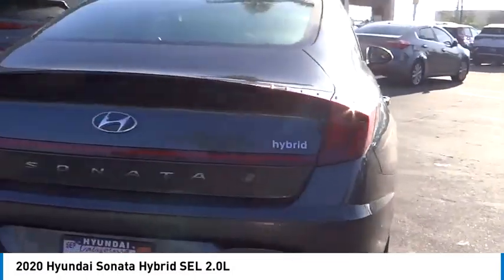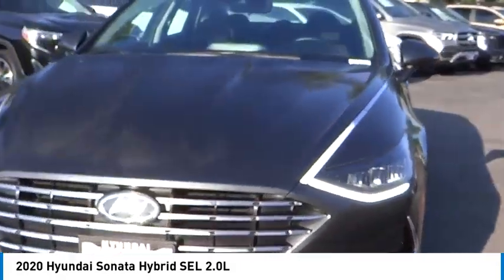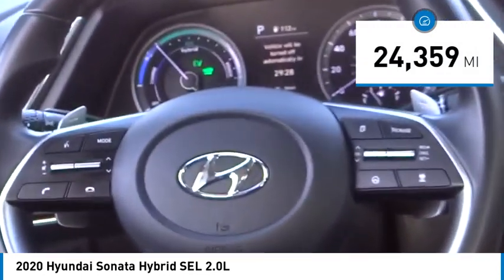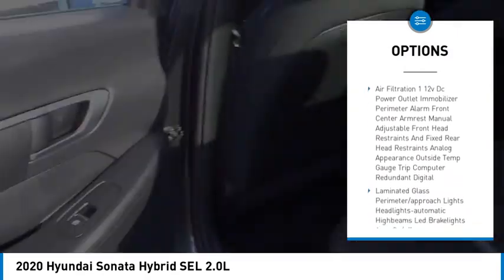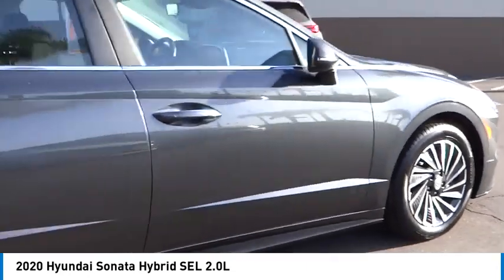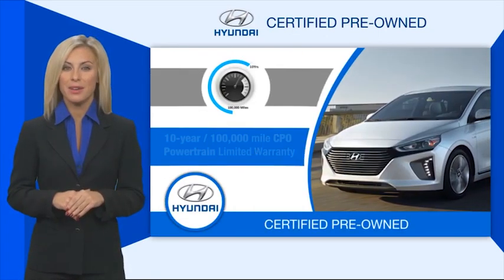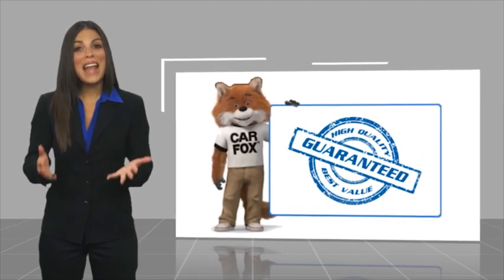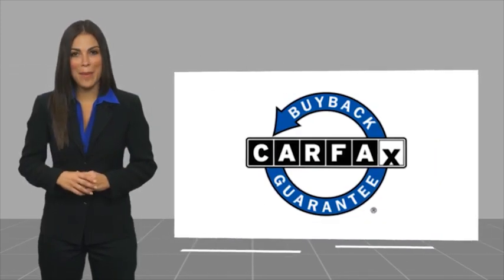2020 Hyundai Sonata Hybrid TH9637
2020 Hyundai Sonata Hybrid SEL 2.0L

16751 Beach Blvd.

2020 Hyundai Sonata Hybrid 6-Speed Automatic I4 45/51 City/Highway MPG Clean CARFAX. This Vehicle is Located at: Huntington Beach Hyundai; 16751 Beach Blvd, Huntington Beach CA 92647. Dealer Installed accessories are optional and may be purchased for an additional charge.All prices subject to government fees and taxes, any finance charges, any dealer document preparation charge, and any emission testing charge.While we make every effort to ensure the data listed here is correct, there may be instances where some of the factory rebates, incentives, options or vehicle features may be listed incorrectly as we get data from multiple data sources. PLEASE MAKE SURE to confirm the details of this vehicle (such as what factory rebates you may or may not qualify for) with the dealer to ensure its accuracy. Dealer cannot be held liable for data that is listed incorrectly.